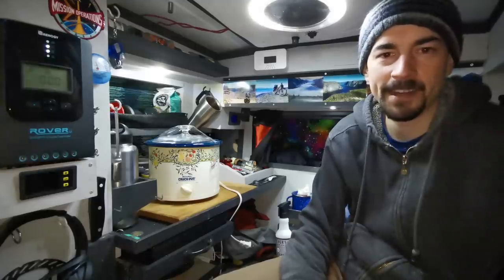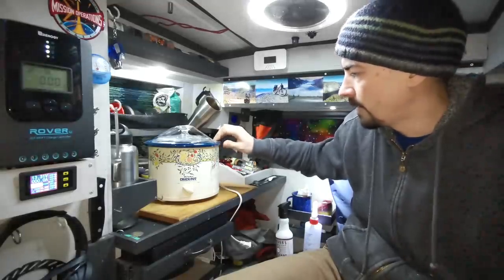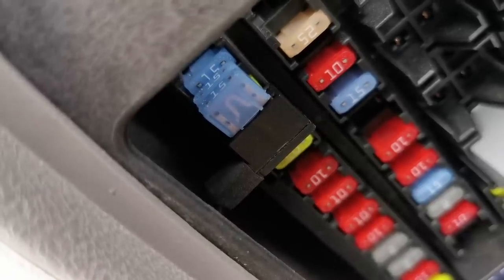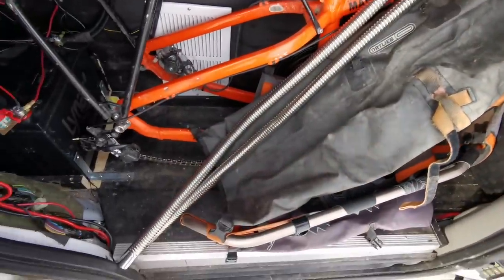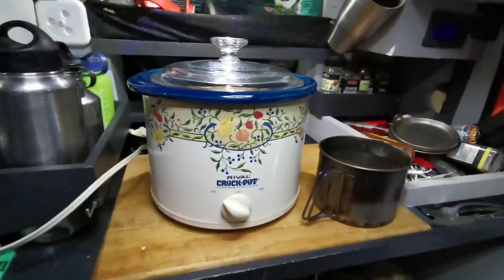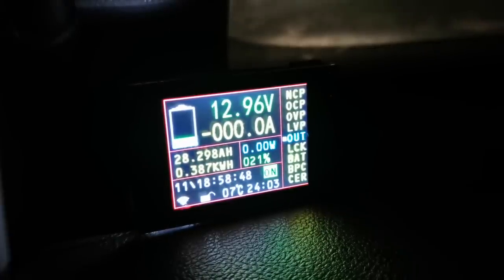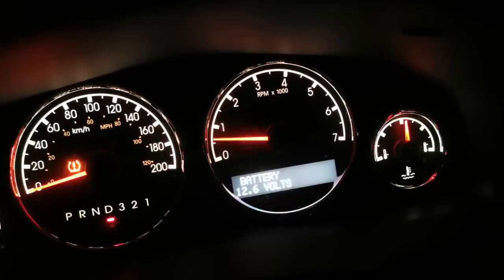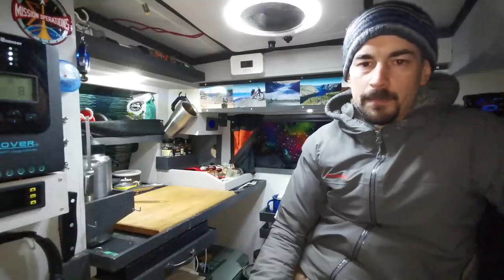Renogy DC to DC Charger Install and Review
Note about wire sizing: I discovered the wires between the starter battery and charger carry 50-65 amps.  My 8 awg is on the thin side and I would like to switch to 6 awg, thanks Renogy for causing me another headache.